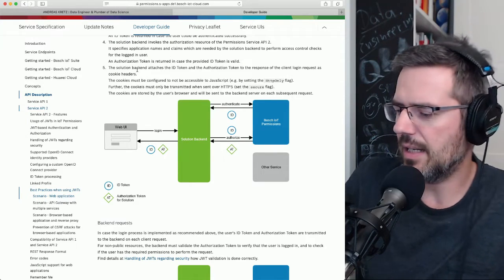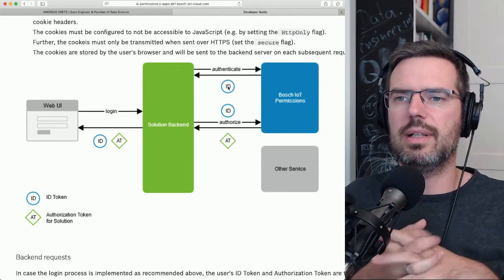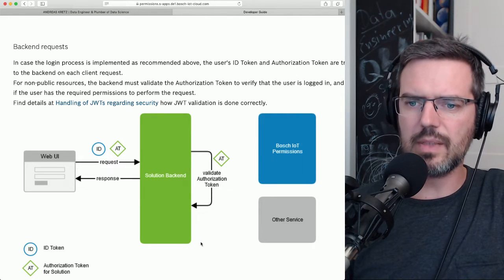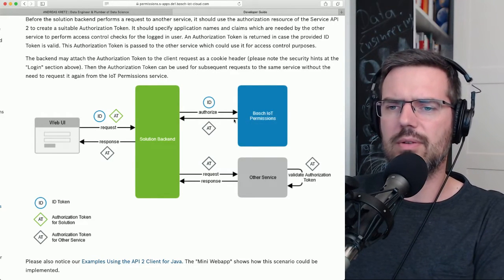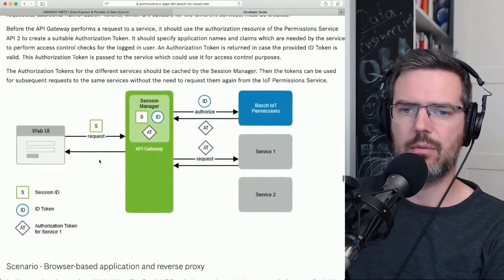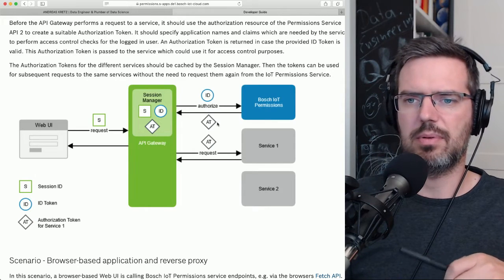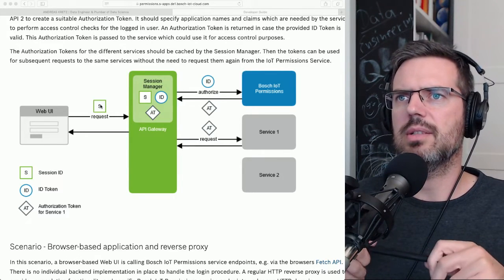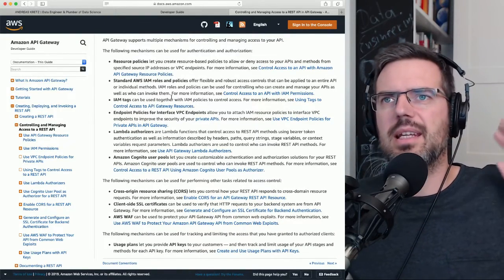How to Secure REST APIs with JWT Tokens and API Gateways | #109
REST APIs are the core of any data science platfrom. They are everywhere: Data transmission from IoT devices, Every time you access a website, every time you open an app on your phone.

2x Dell U2415 Monitor